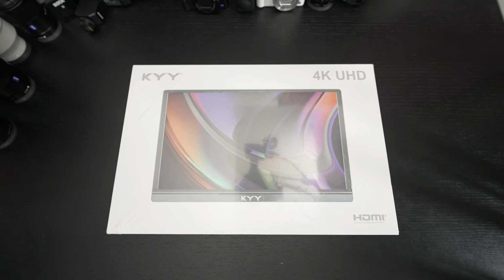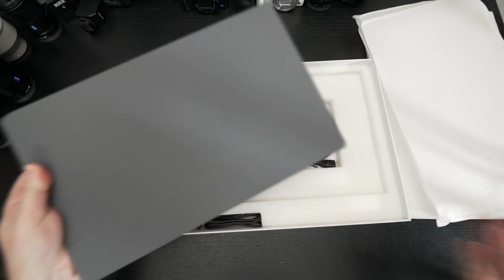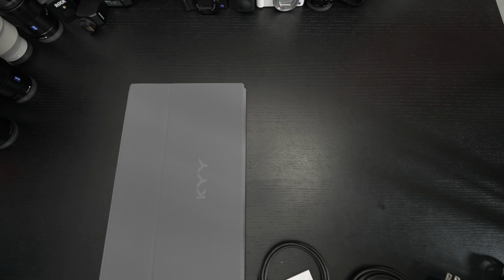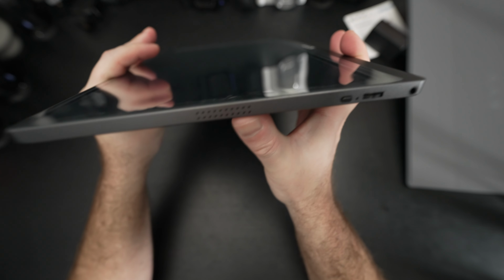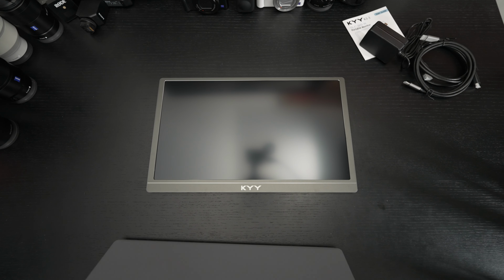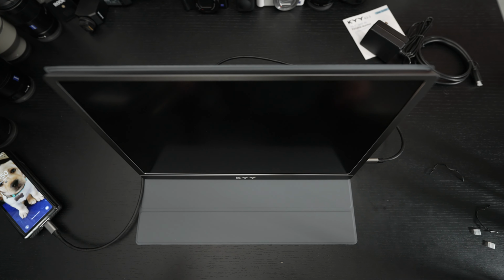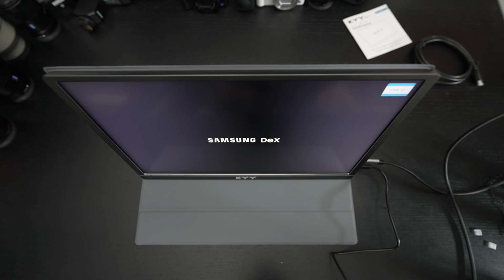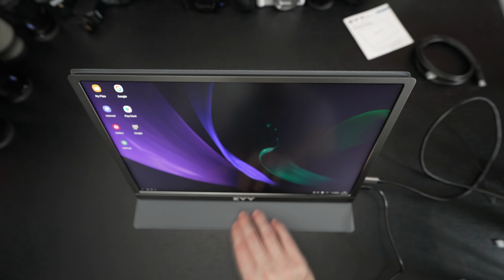KYY 4K 15.6 Inch Portable Monitor Unboxing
Here is my Unboxing and first look at the KYY 4K 15.6 inch portable monitor.
-TDD